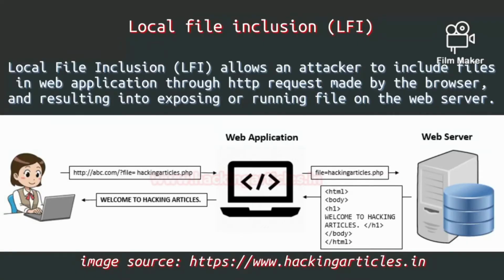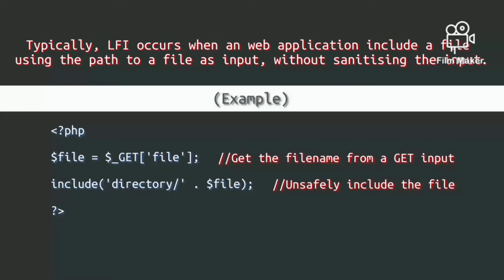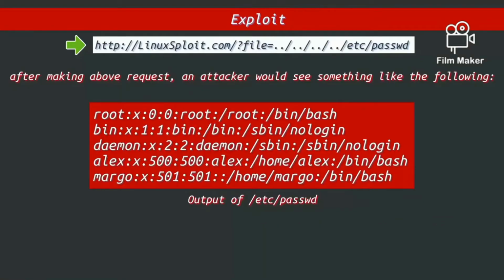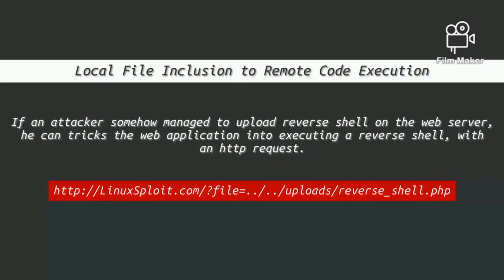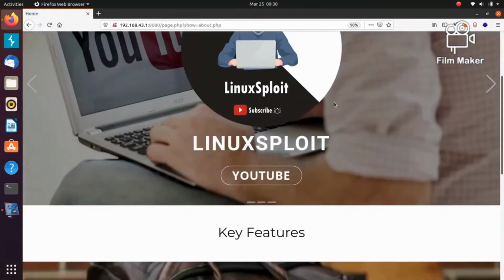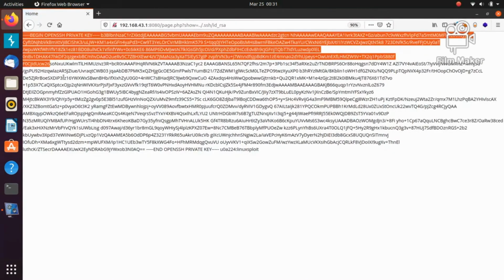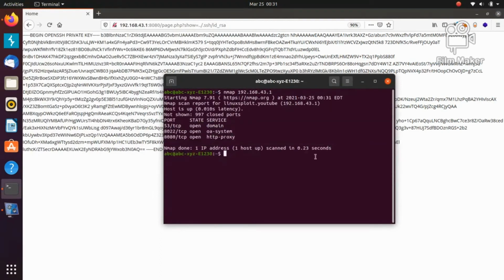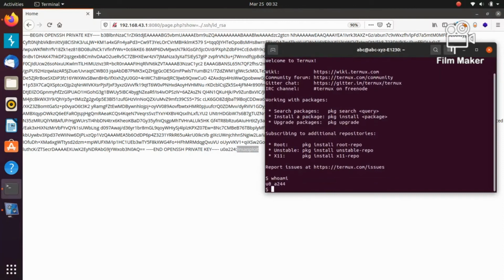Php vulnerability Local File inclusion LFI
a demo about php vulnerability
web pentesting and impacts of vulnerability local file inclusion lfi how its work and where and how to exploit and preventing
the vulnerable code and injection points

عرض توضيحي حول ثغرة PHP
 اختبار الاختراق على الويب وتأثيرات الثغرات الأمنية local file inclusion lfi كيفية عملها وأين وكيف يتم استغلالها ومنعها
 الكود، المصاب ونقاط الحقن

الفيديو لاغراض تعليمية لا نتحمل اي استخدام ضار